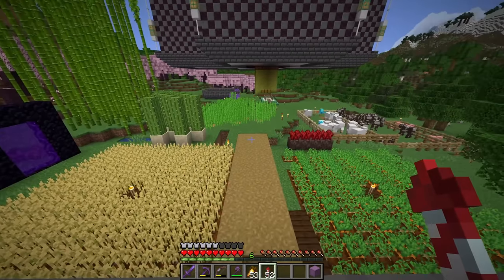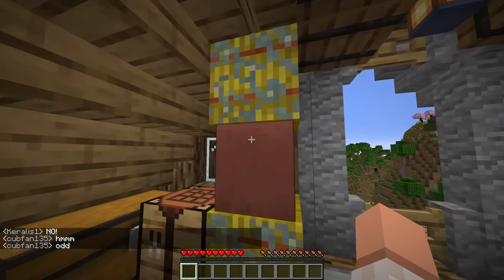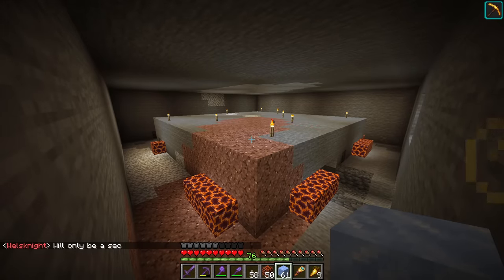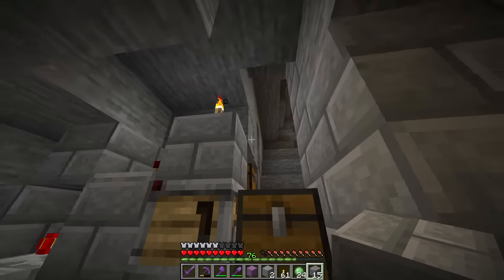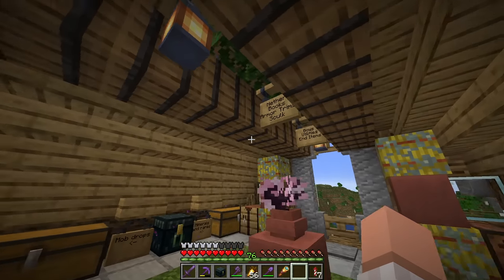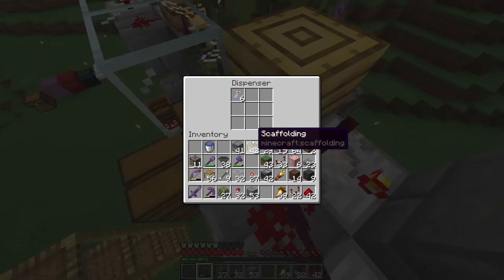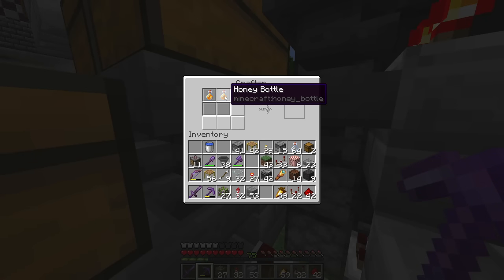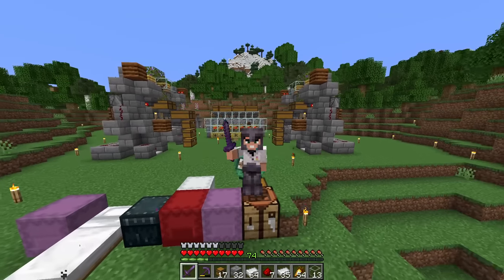Hermitcraft 10: New Honey Block Farm! (Ep. 5)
Welcome to Minecraft with Cub from the Hermitcraft Season 10 server! Today we are continuing with making some farms creating a slimeblock farm and introduce a brand new design for a unique Honey Block farm that is now possible in Minecraft 1.21. I hope you enjoy!